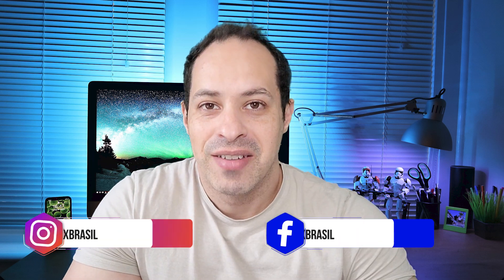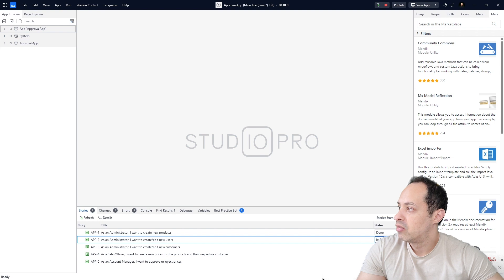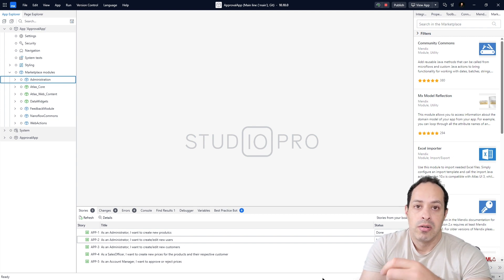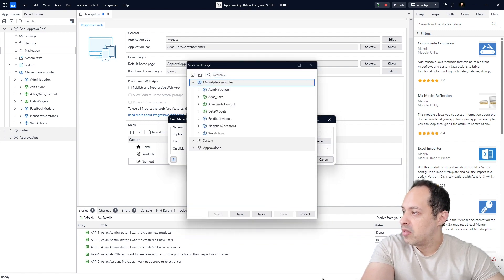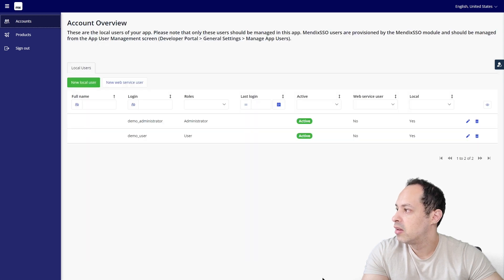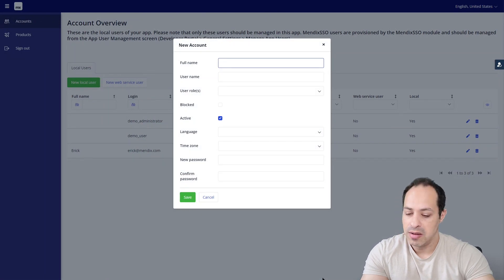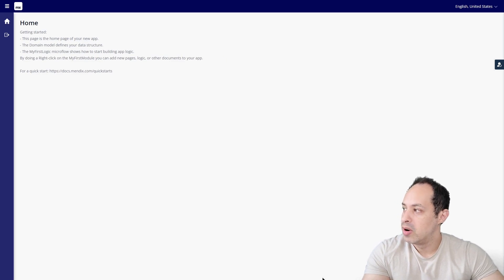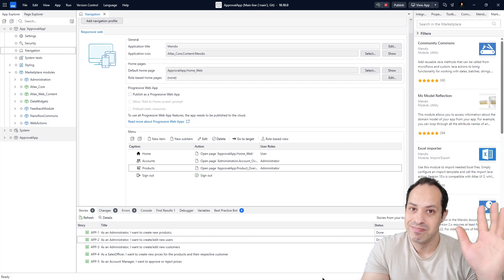[ENGLISH] CREATE USERS IN YOUR MENDIX APPLICATION!!!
Hey guys!

And also, thumbs up to help spread this knowledge to more people!

Contribute to the channel through our PIX: 63cb73fd-bb1f-4fd1-a9b6-93b15919eb79